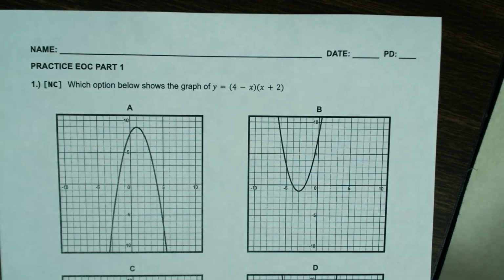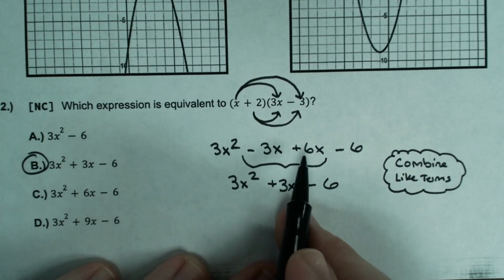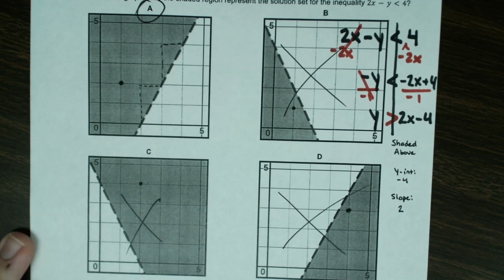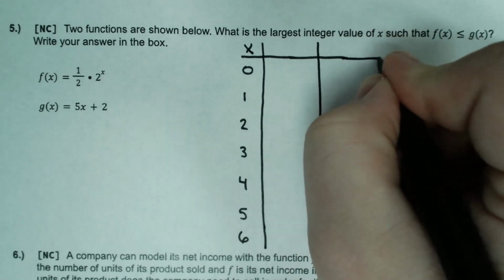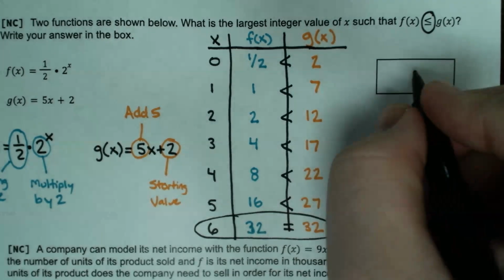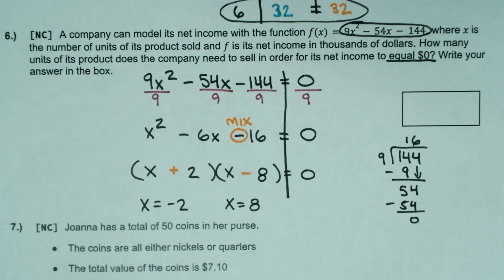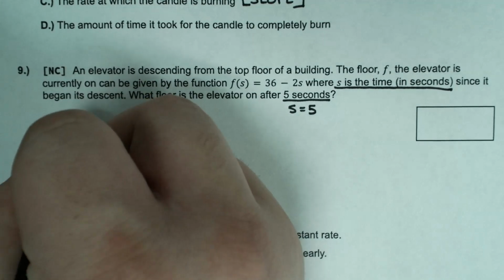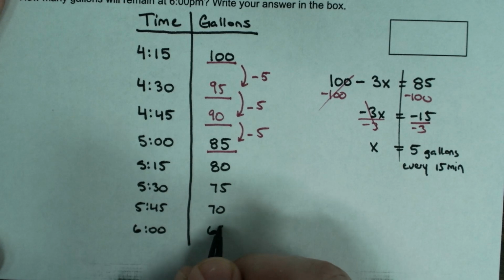ACG 5/20 - EOC Review Pt. 1